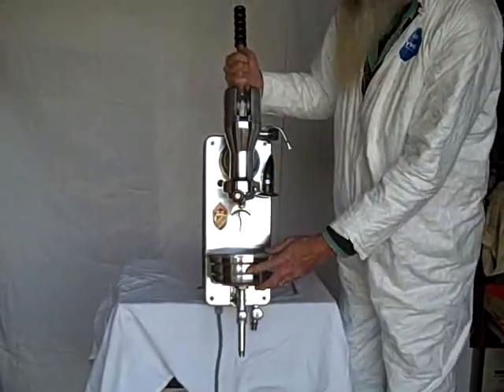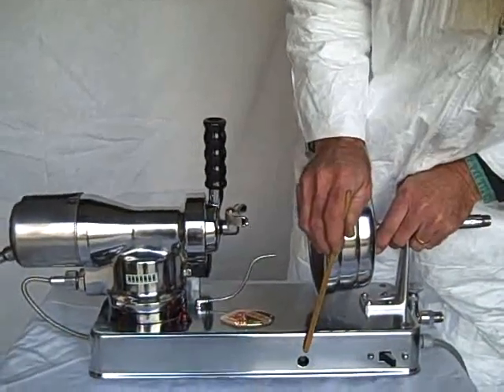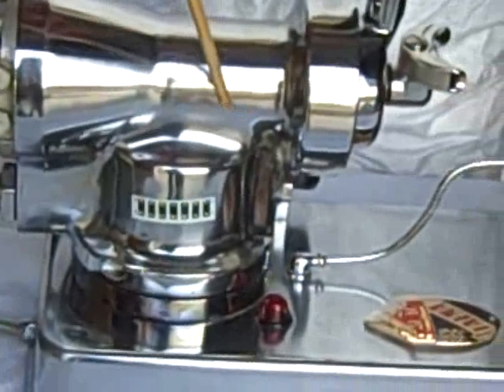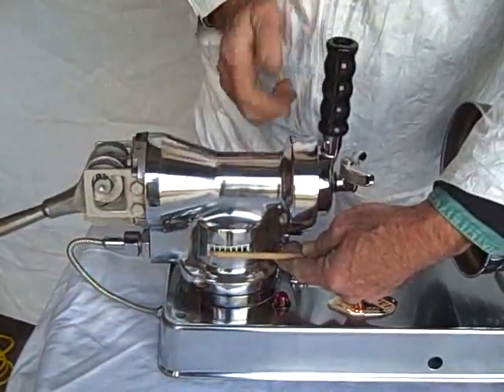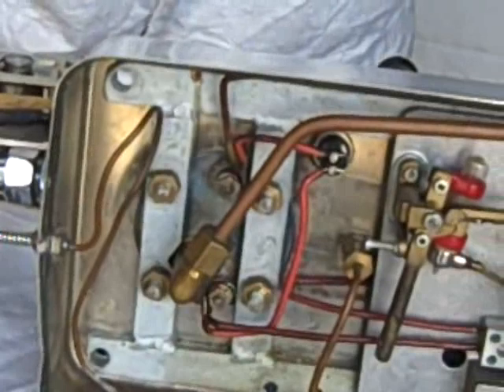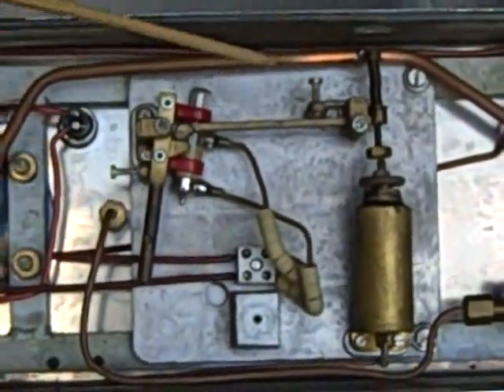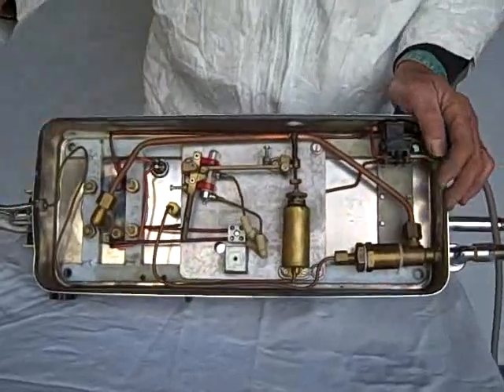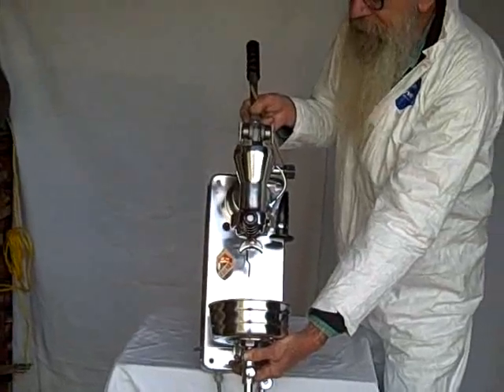Vintage Faema Wall Mount Espresso Machine at Orphan Espresso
Early Faema wall mount commercial espresso machine restored and ready to go!